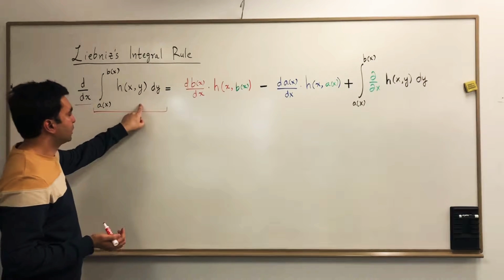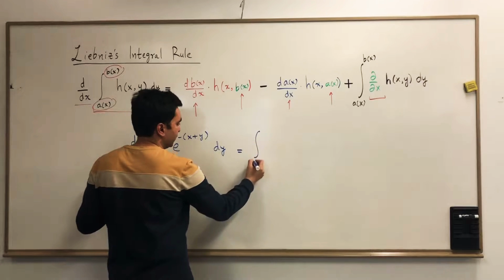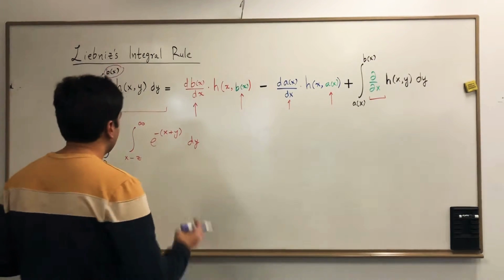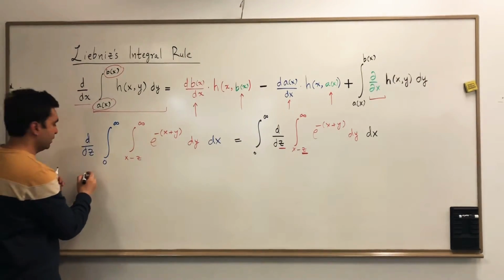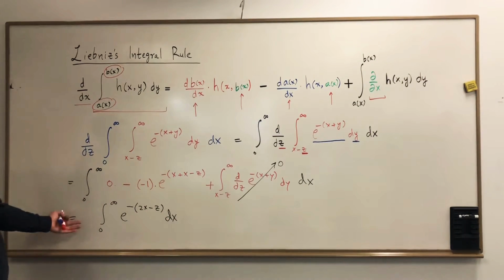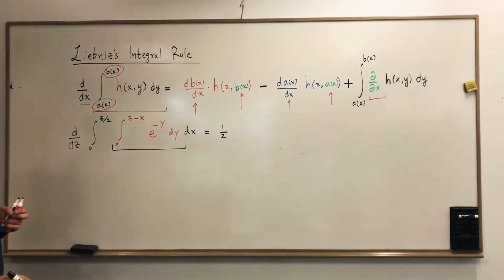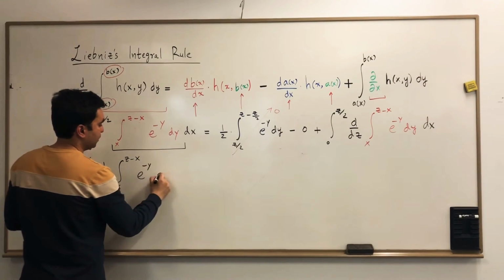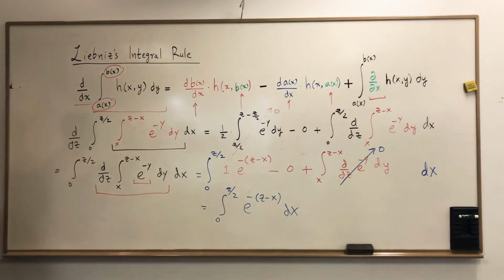Liebniz’s Integral Rule with Examples